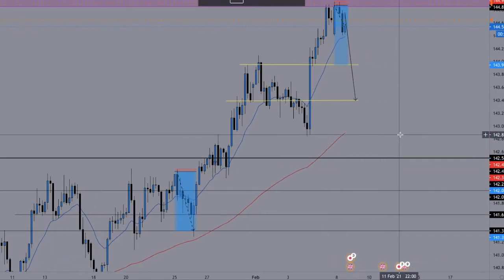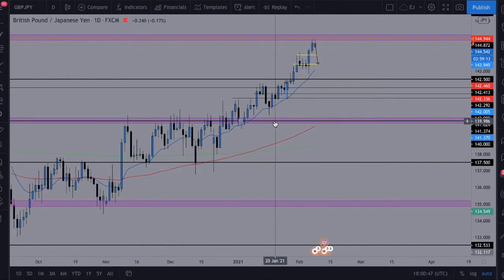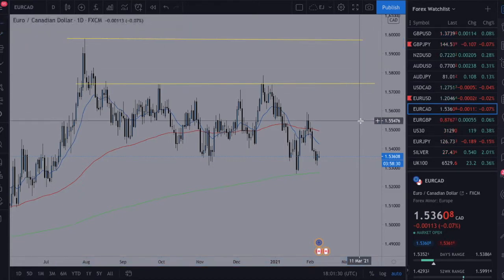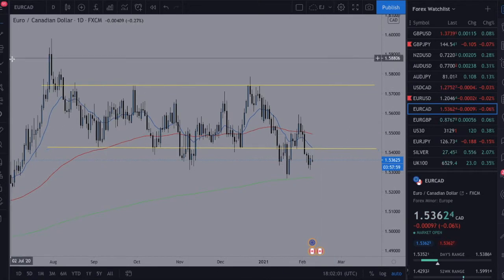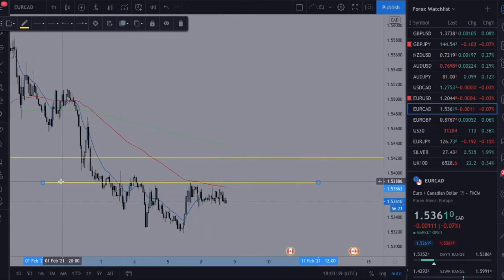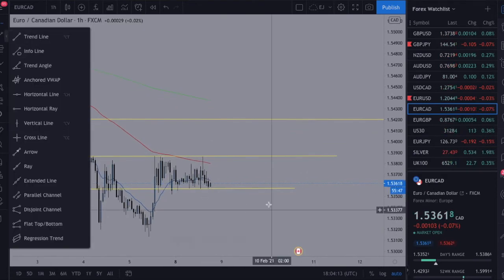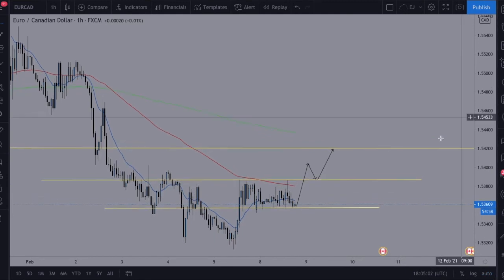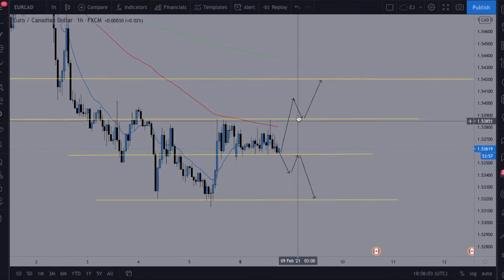Drawing Support & Resistance Levels in FOREX (Easily)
This video will show you how to EASILY find support and resistance levels. Knowing how to correctly find support and resistance levels is one of the most important skills a trader must learn to do.

The problem most traders face is that they do not know how to correctly identify and find key support and resistance levels, which results in bad trade setups and results. This is all bart of the basics that one must know.

// TRUSTED BROKERS
My favorite Forex Broker: